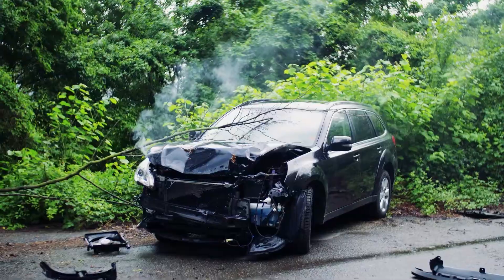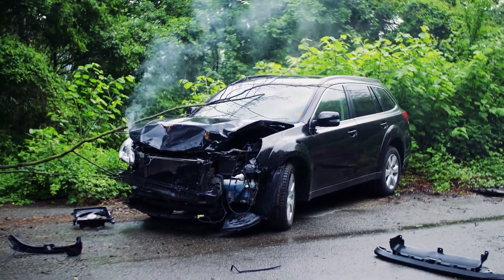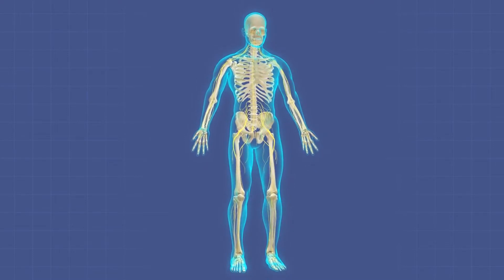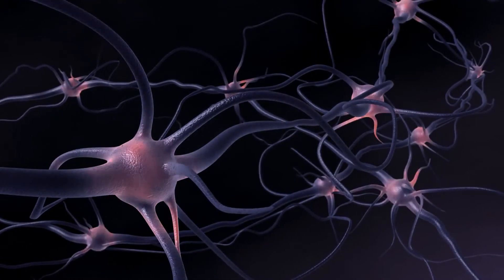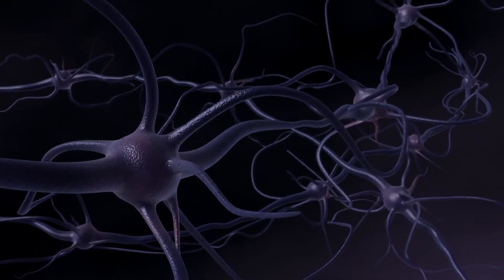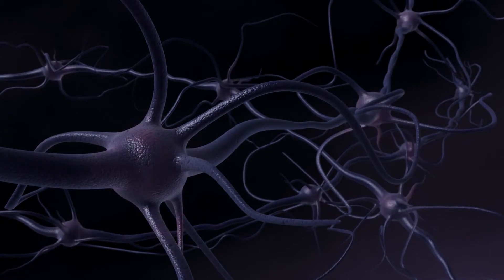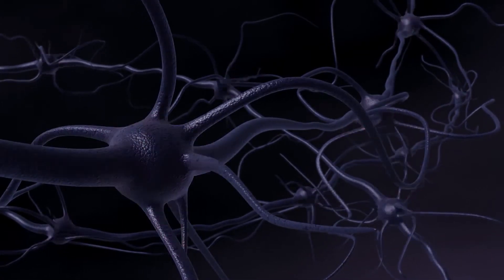Stellate Ganglion Block for Anxiety | DailyDocTalk 113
Naturopathic Physician, Dr. Drew Timmermans, discusses the use of a stellate ganglion block (SGB) for a patient’s anxiety. The SGB involves an injection that helps relieve a patient’s over-active sympathetic (“fight or flight”) nervous system. This therapy needs to be paired with some form of counseling so that the patient can go into, and address, the traumatic experiences. So often patients with chronic pain have lingering traumatic stress that impedes their ability to get to a new place of healing… working through traumatic experiences is critical to finding complete health and wellness, and patients don’t have to try to do it alone. There are tools and people willing to help.

Peace,
-Regenerative Performance

22 yrs old: Graduated with a Bachelor of Science in Kinesiology from the University of Western Ontario.
23 yrs old: Competed as a long sprinter, anchoring the 4x400m relay to a silver medal at the Canadian national championships, contributing to Western's first national title in men's track and field.
23 yrs old: Started working as a personal trainer for GoodLife Fitness in Canada, quickly becoming one of the Top 10 Personal Trainers nationwide.
23 yrs old: Herniated two discs in my lower back, ending my track and field career and sending me into a multi-year battle with chronic pain.
24 yrs old: Enrolled at the Southwest College of Naturopathic Medicine (now Sonoran University of Health Sciences) after discovering my passion for naturopathic medicine.
26 yrs old: Still battling chronic back pain, I finally became pain-free through a platelet-rich plasma injection.
28 yrs old: Graduated and become a licensed naturopathic doctor.
29 yrs old: Completed the first-ever residency in regenerative medicine and integrative pain management at the Neil Riordan Center for Regenerative Medicine.
29 yrs old: Co-founded Regenerative Performance to help people with chronic pain just as I had been helped.